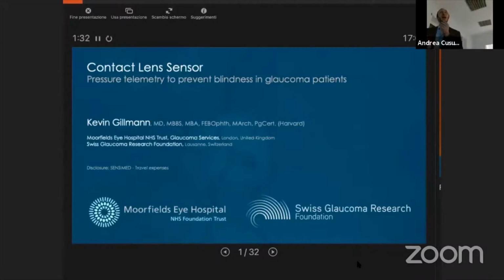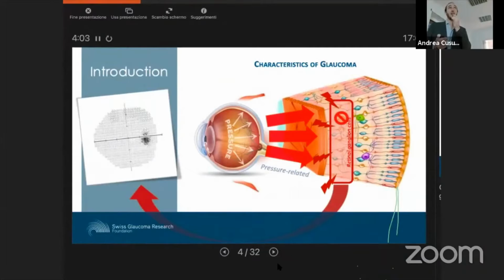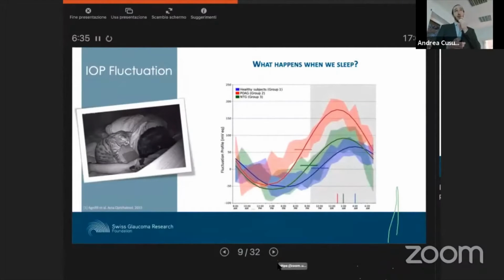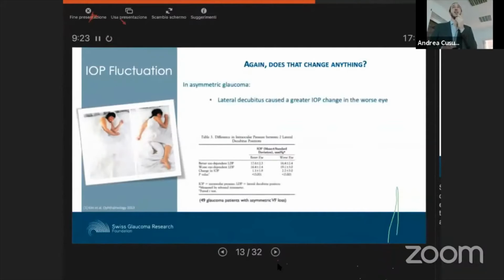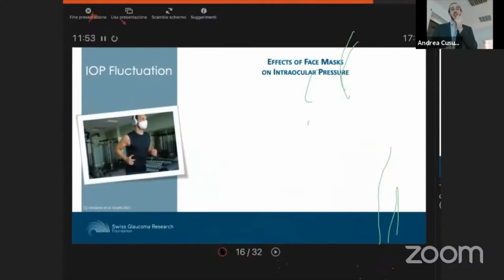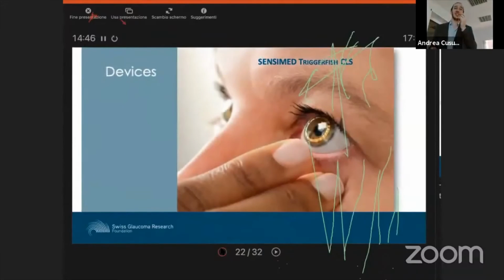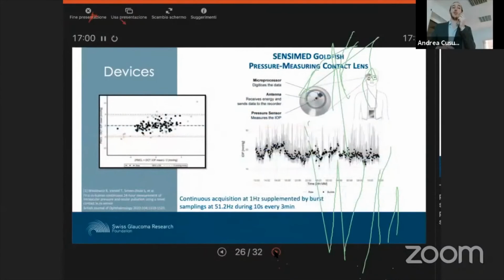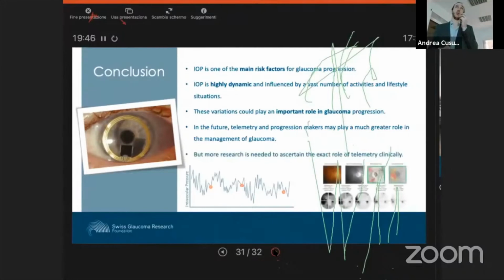Macula Today 2021 - Prof. Kevin Gilmann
Contact Lens Sensor: Pressure telemetry to prevent blindness in glaucoma patients
Prof. Kevin Gillmann
Glaucoma Research Centre and the Swiss Glaucoma Research Foundation, Lausanne, Switzerland